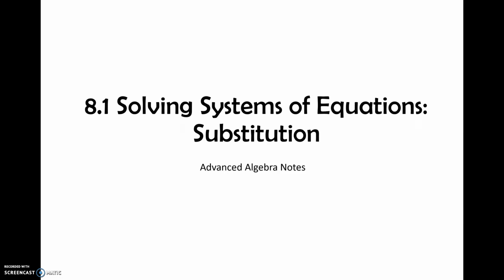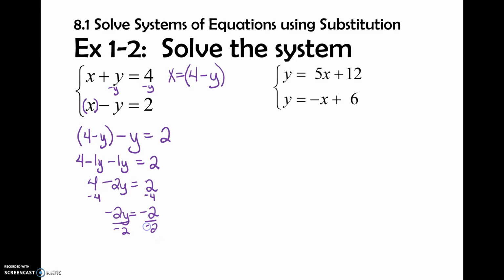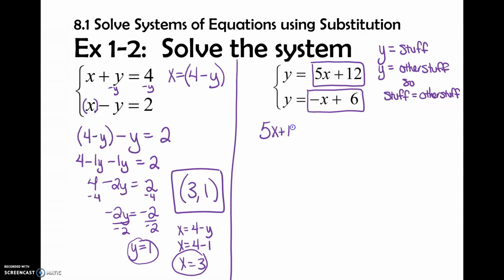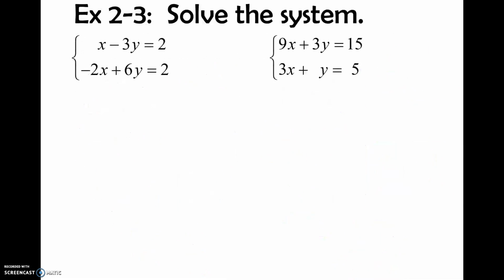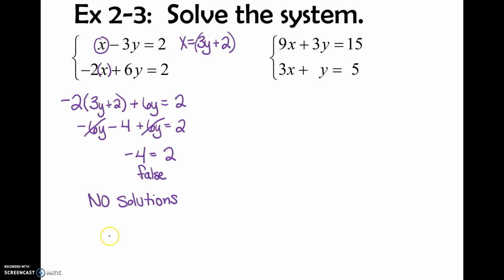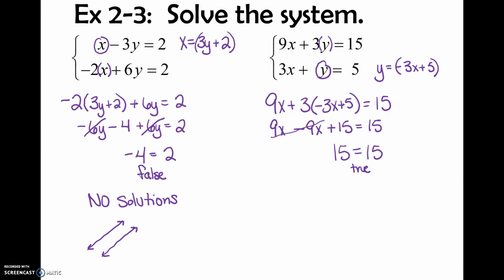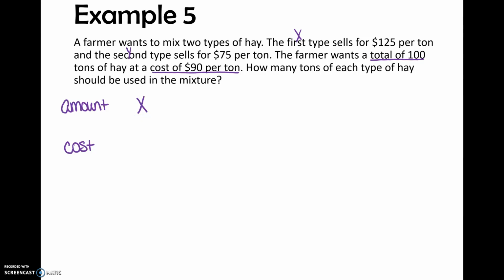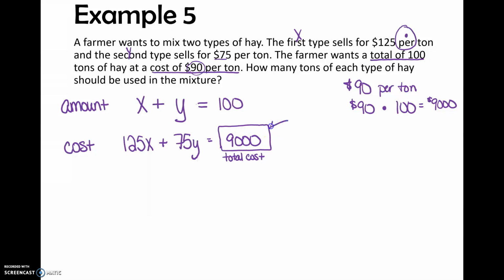Adv Alg 8.1 Solve Systems using Substitution